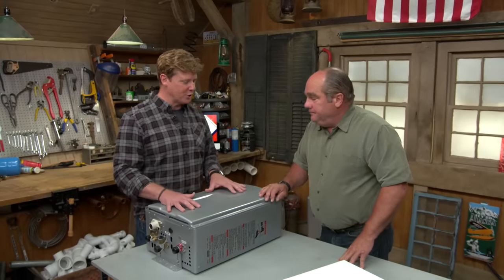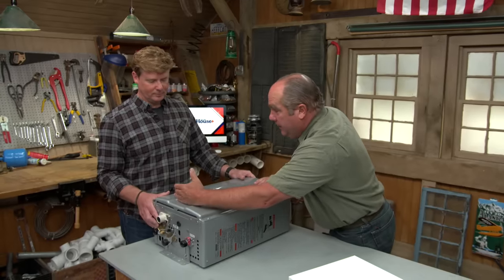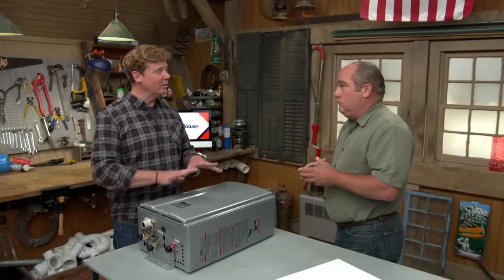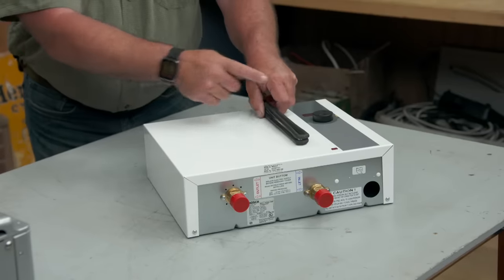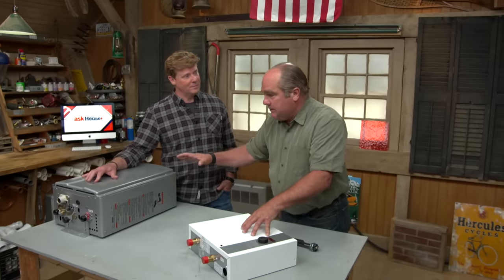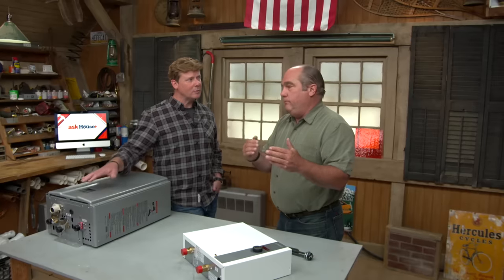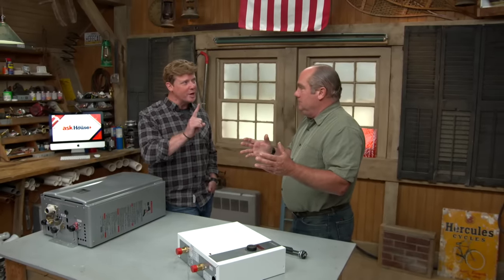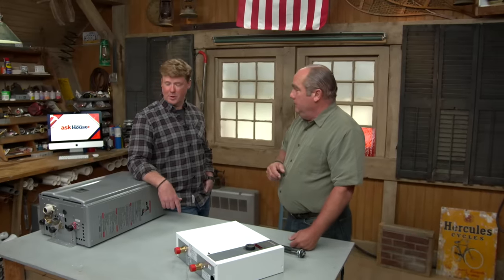Best Uses for an Electric Tankless Water Heater | Ask This Old House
Ask This Old House plumbing and heating expert Richard Trethewey discusses which houses are the best fit for an electric tankless water heater